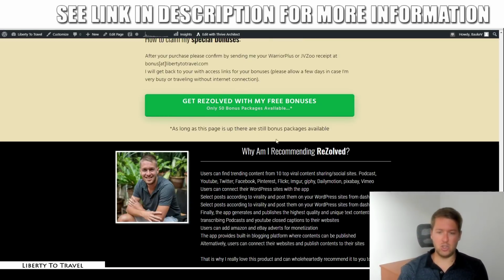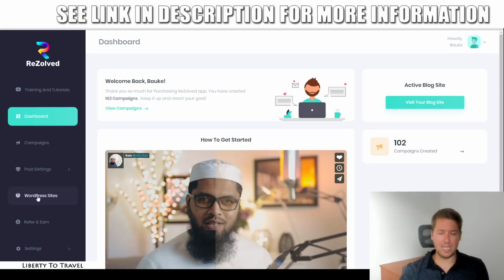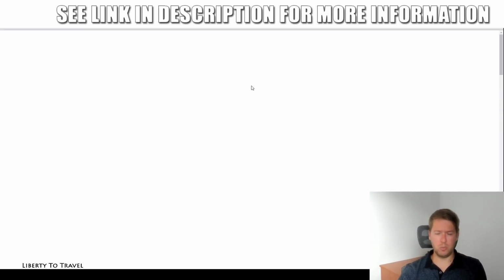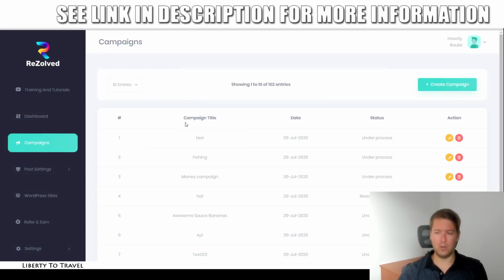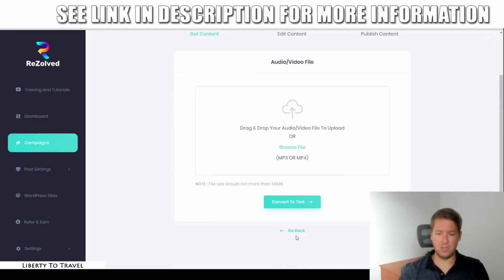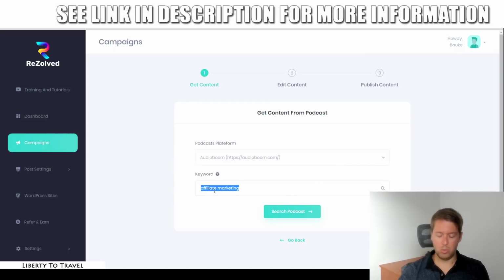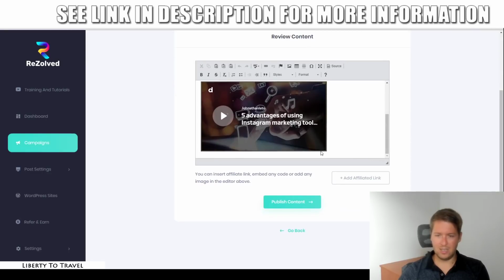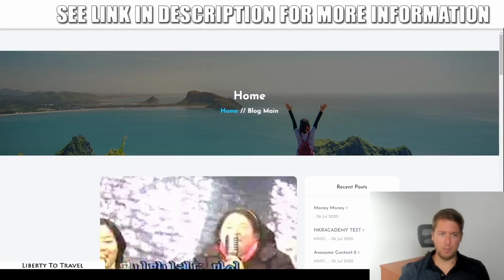ReZolved Review - 🛑 STOP 🛑 The Truth Revealed In This 📽 ReZolved REVIEW 👈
See what's in the member's area in this ReZolved Review.
I will show you how I would use ReZolved and how it can make you money.

Here's What You Can Expect Inside ReZolved:

-Generate the highest quality is written and other contents
-Drive free traffic completely automatically
-Without creating content, driving paid traffic